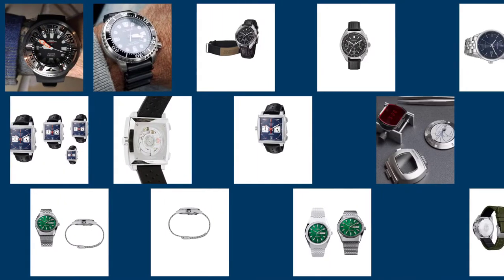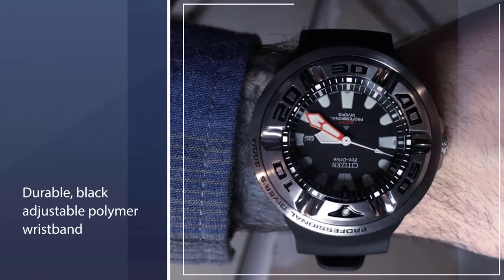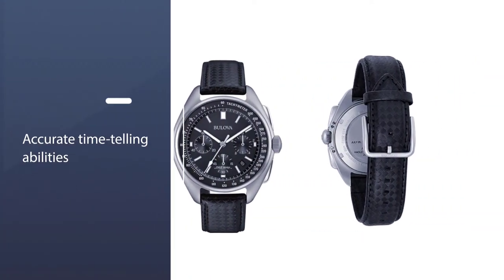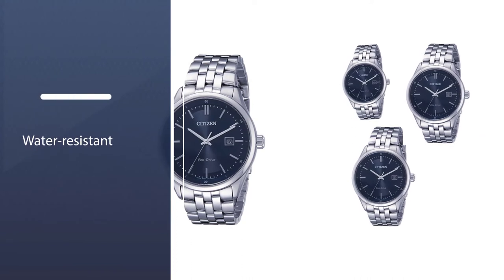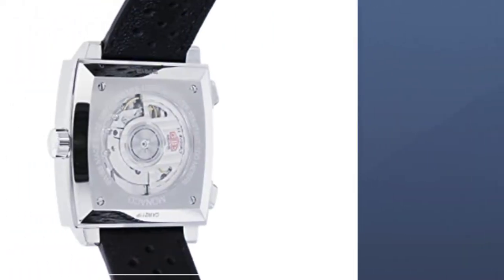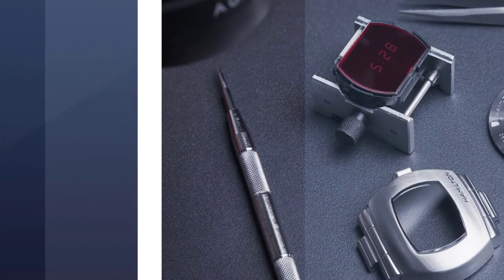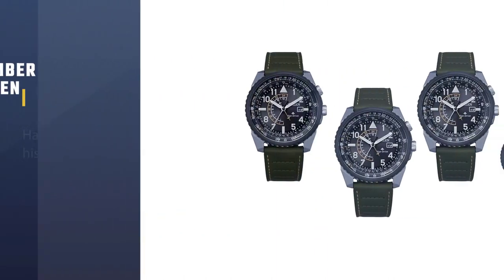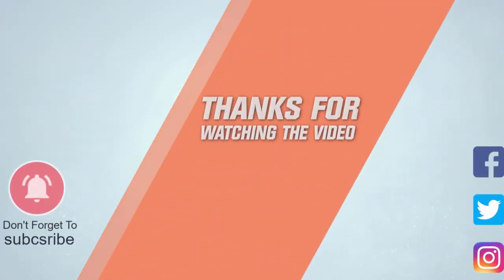Top 7 Best Quartz Watches Review 2023 - [Stainless Steel Eco-Drive Aviator Watch with Leather Strap]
Links to the best quartz watches listed in this review video:
► 1. Citizen Eco-Drive Promaster Diver Quartz Watch
► 2. Bulova 96B251 Lunar Pilot Chronograph Quartz Watch
► 3. Citizen Watches BM7251-53L Quartz Watch
► 4. TAG Heuer Men's 'Monaco' Quartz Watch
► 5. Hamilton PSR Quartz Watch
► 6. Timex Reissue Falcon Quartz Watch
► 7. Citizen Men's Promaster Nighthawk Quartz Watch

🕝Timestamps🕝
0:06- Introduction
0:25 - Citizen Eco-Drive Promaster Diver Quartz Watch
1:08 - Bulova 96B251 Lunar Pilot Chronograph Quartz Watch
1:50 - Citizen Watches BM7251-53L Quartz Watch
2:35 - TAG Heuer Men's 'Monaco' Quartz Watch
3:14 - Hamilton PSR Quartz Watch
3:53 - Timex Reissue Falcon Quartz Watch
4:33 - Citizen Men's Promaster Nighthawk Quartz Watch

★What is a quartz watch?
Quartz clocks and quartz watches are timepieces that use an electronic oscillator regulated by a quartz crystal to keep time. This crystal oscillator creates a signal with very precise frequency, so that quartz clocks and watches are at least an order of magnitude more accurate than mechanical clocks.